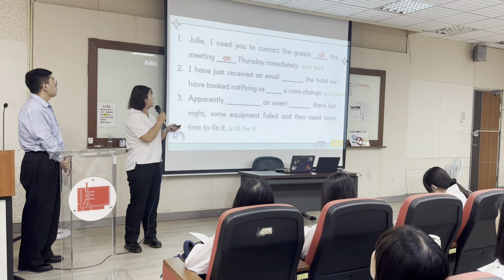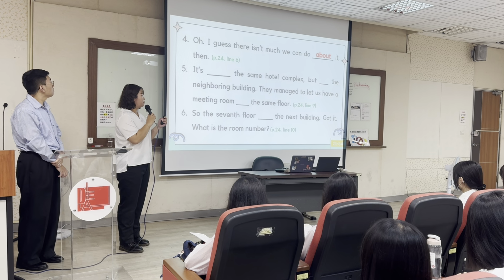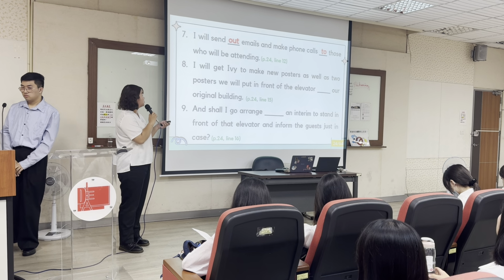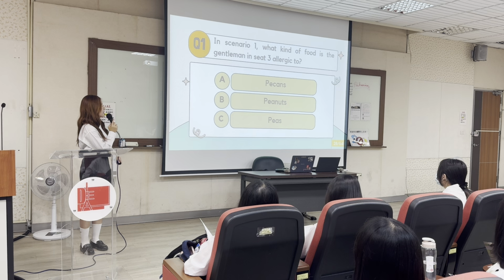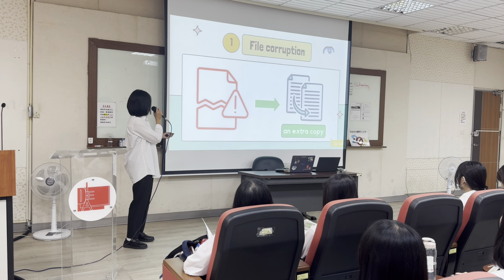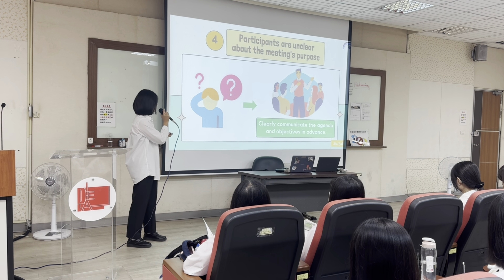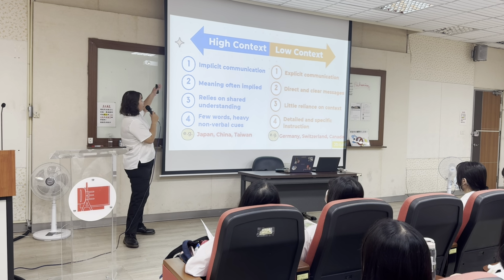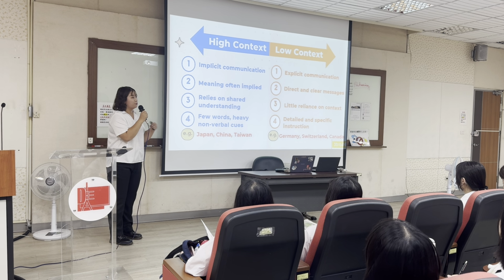Fall 2024 MICE Dr. Tsailing Laing Group 6, 21st Oct. 2024 ep.1